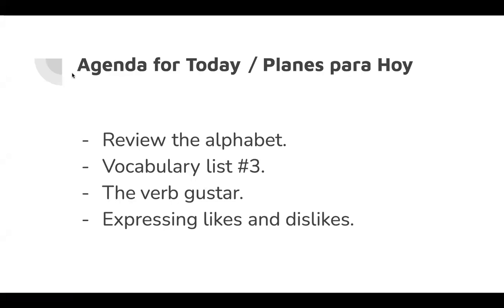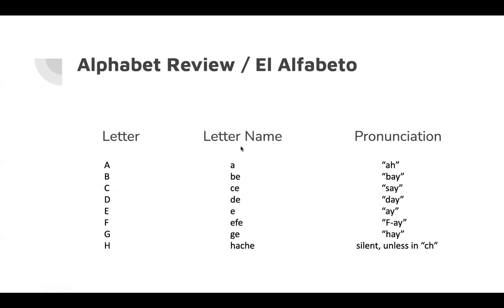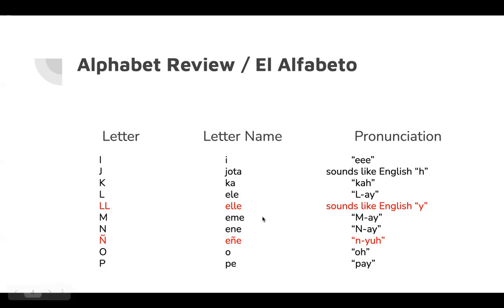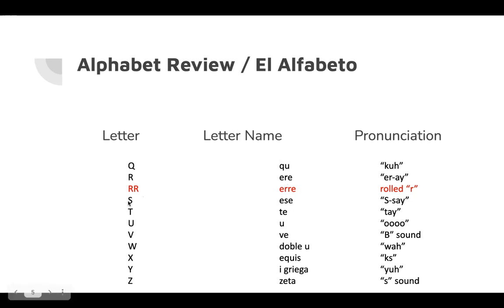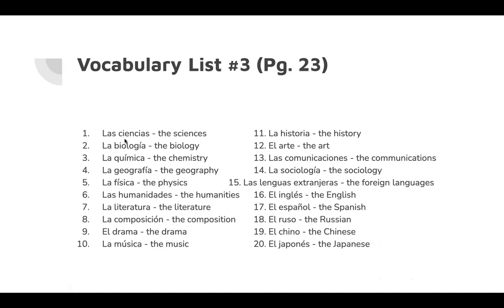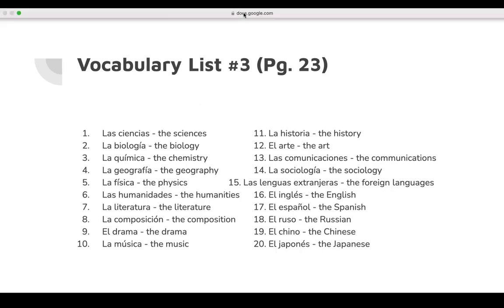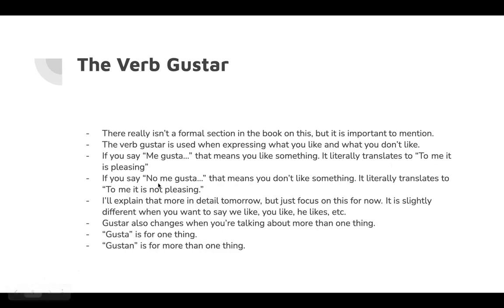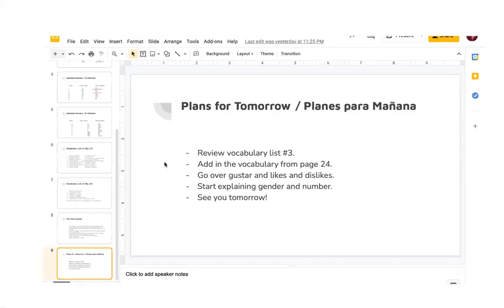Spanish 1 Monday, July 12, 2021